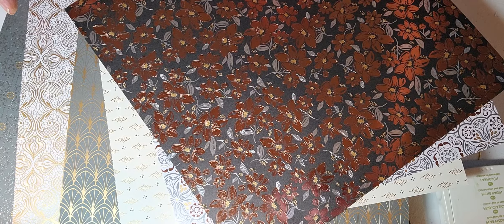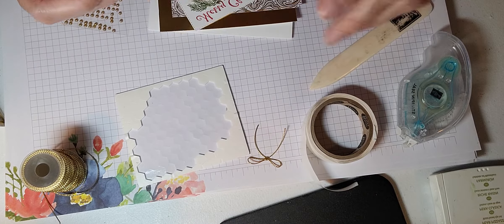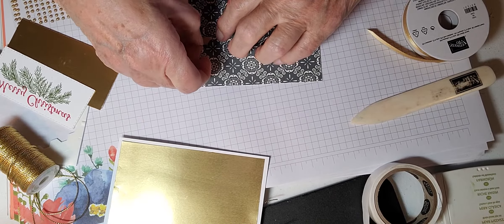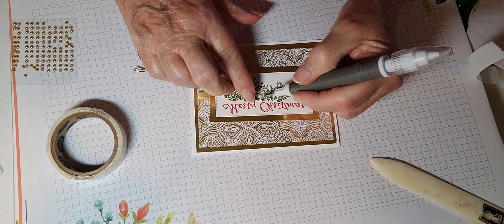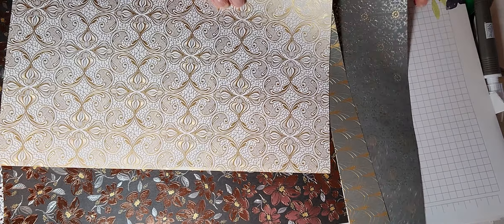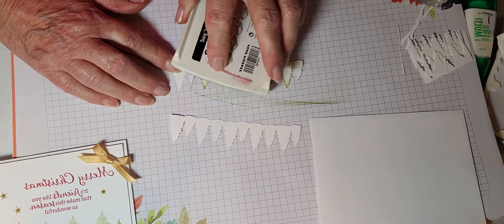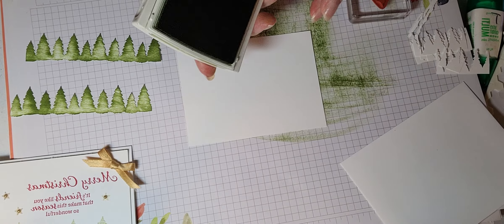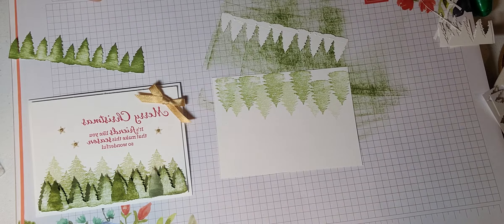Christmas cards ♥ Evergreen Elegance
This card is so elegant, I love the gold paper.
for all the directions and measurements.